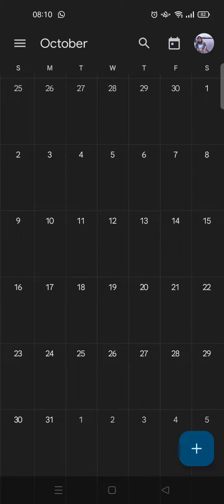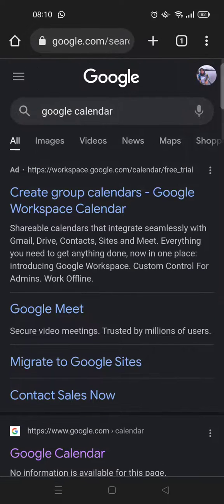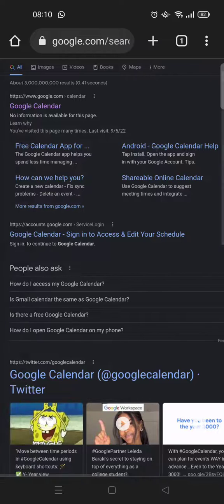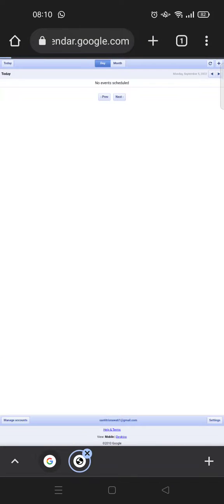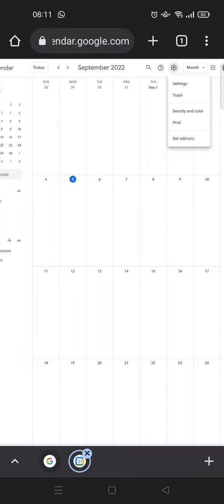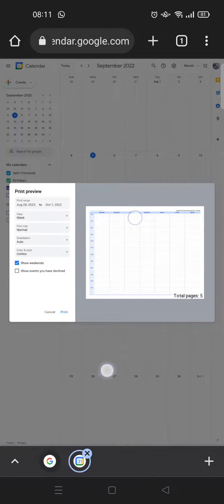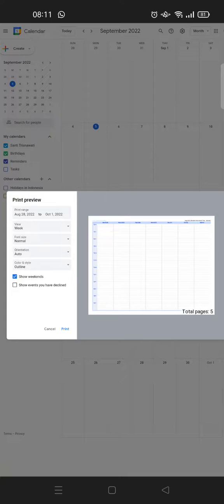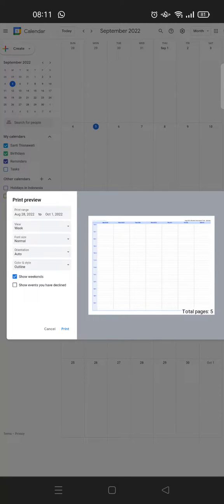How to Print Google Calendar on Mobile Phone NEW UPDATE September 2022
Here is how to easily print your Google Calendar on mobile